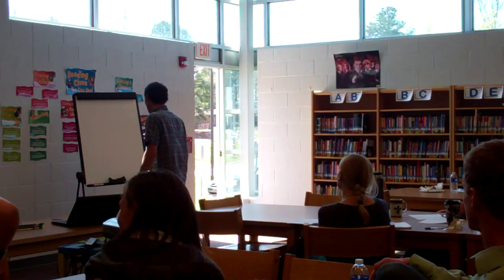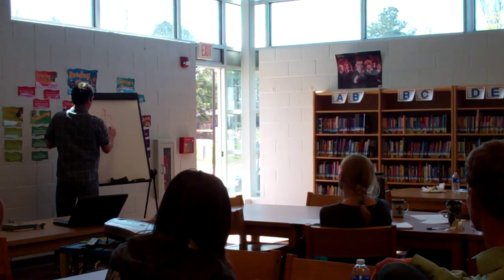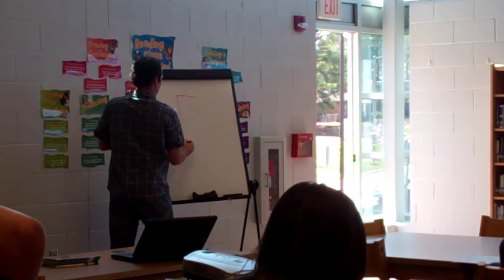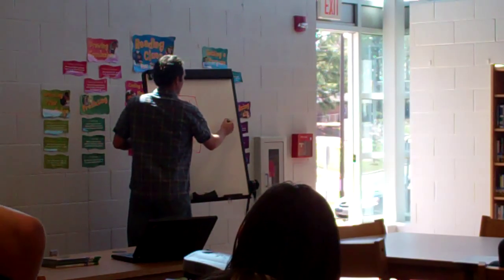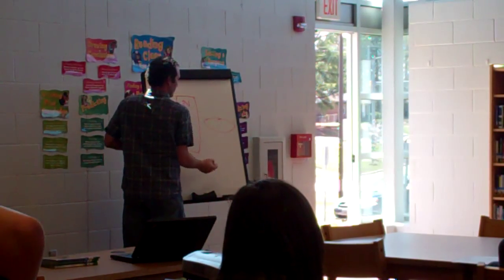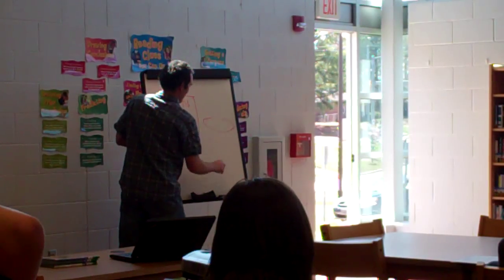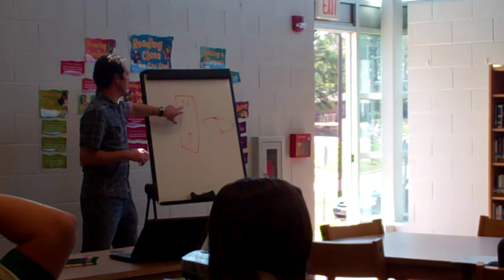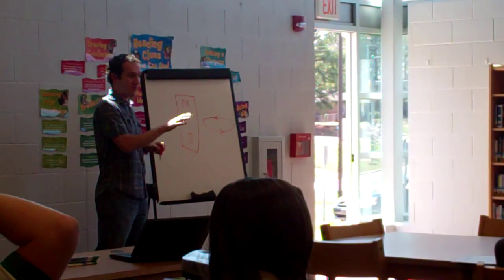End Content 3